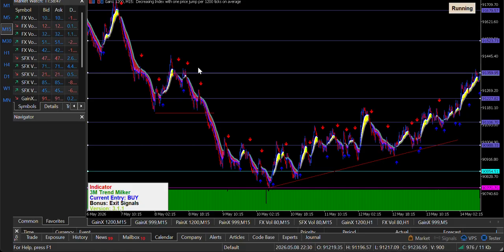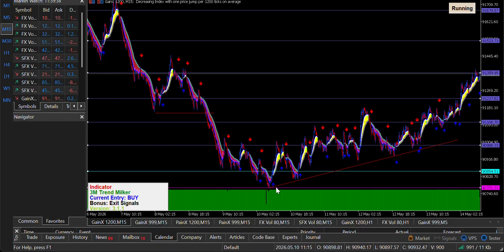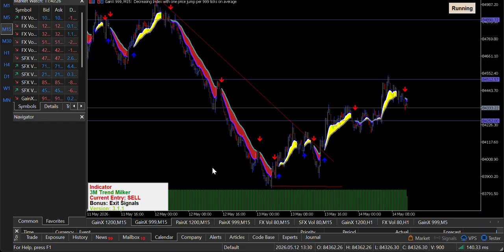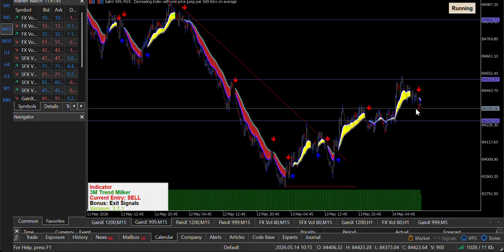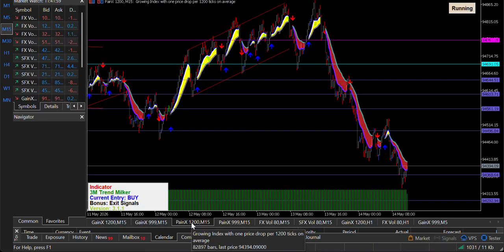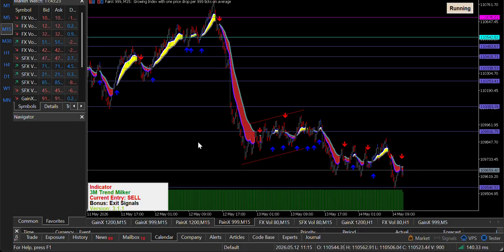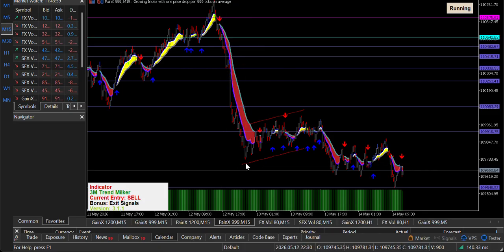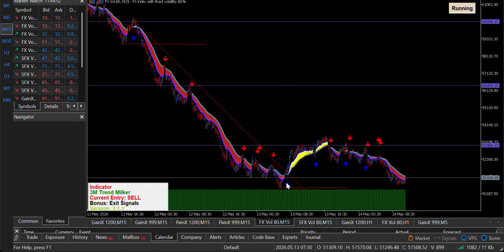🔴 4 Steps To Take Before You Place Your Trade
🔴 4 Steps To Take Before You Place Your Trade | WelTrade

Trading Rules:

1.

2. Fund Account to use real money or practice with demo fund first before using real money.

or